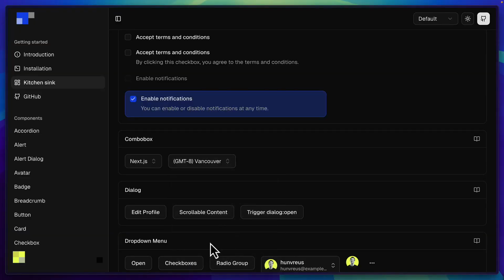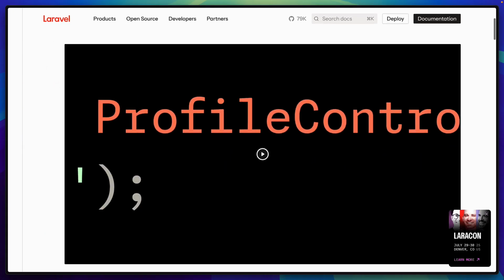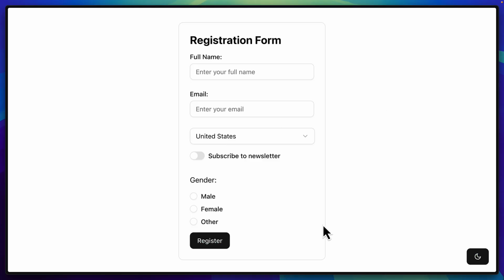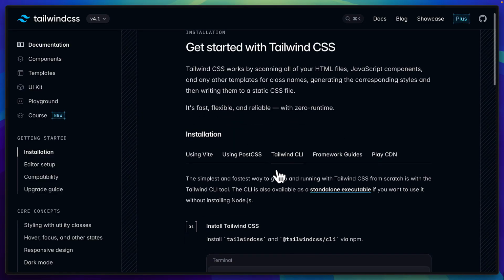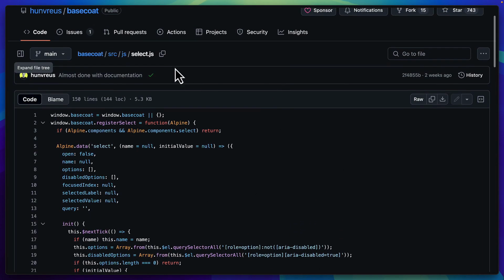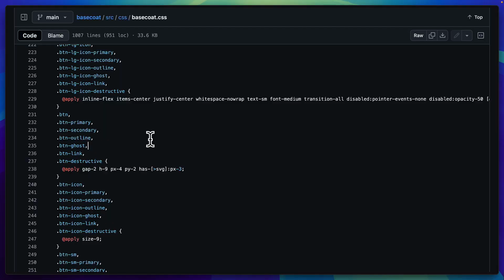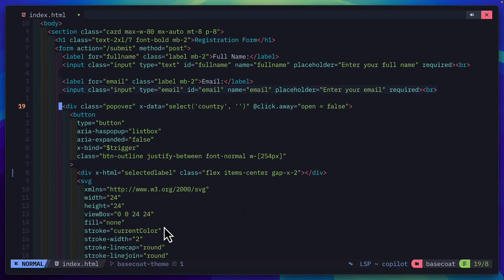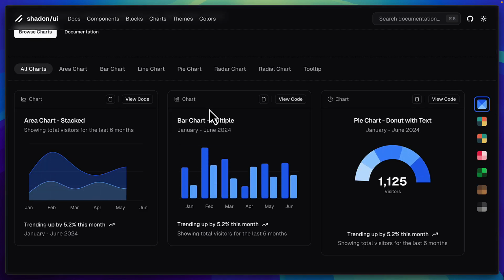Basecoat: Finally A Way To Use Shadcn WITHOUT React?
Build beautiful, accessible UIs with Basecoat - a framework-agnostic alternative that brings Shadcn/ui style components to any project. This tutorial shows you how to implement professional-looking forms, dropdowns, toggles, and more using simple CSS classes and minimal JavaScript. Perfect for Rails, Laravel, Django, or plain HTML projects that need modern UI components without React.

📌 Chapters:
0:00 - Introduction
0:37 - Demo of Basecoat
1:12 - Setup Requirements
1:25 - JavaScript Components
1:55 - How Basecoat Works
2:18 - Limitations & Future